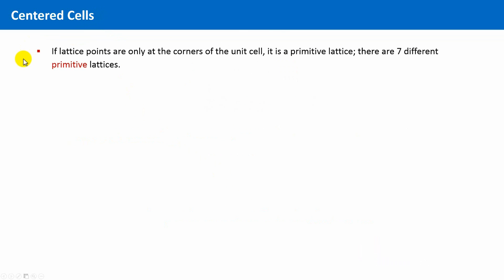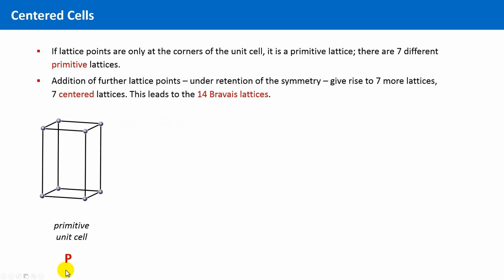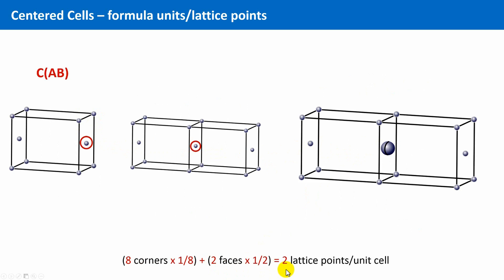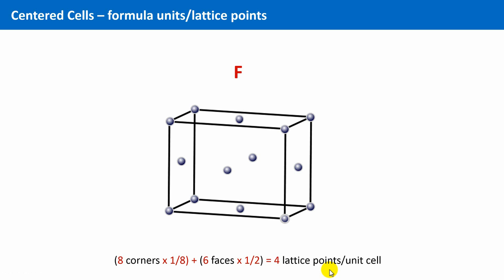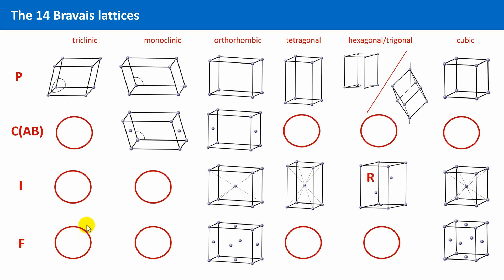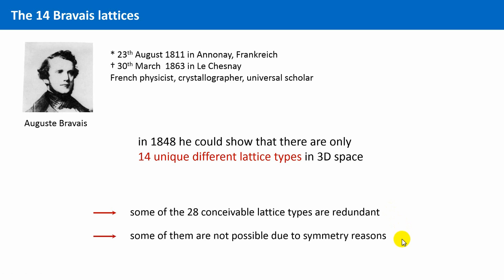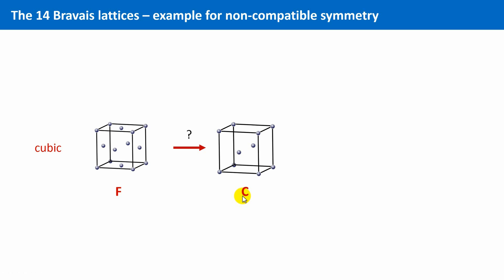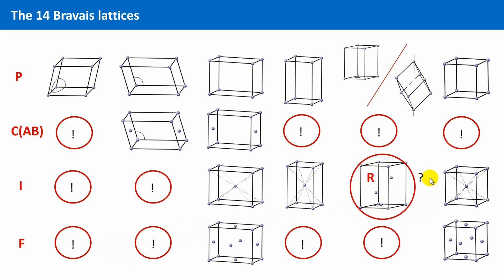Unit 2.5 - Bravais Lattices (II)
In the first part of this video the different kinds of centerings of unit cells are explained:

- C-centering, i.e. one additional lattice point on one face
- body-centering ("I")
- face-centering ("F")

In the second part it is shown that only 14 principally different lattice types exist in three dimensions - the 14 Bravais lattices, which are named after the french crystallographer Auguste Bravais.

If you prefer books instead of videos, have a look at: